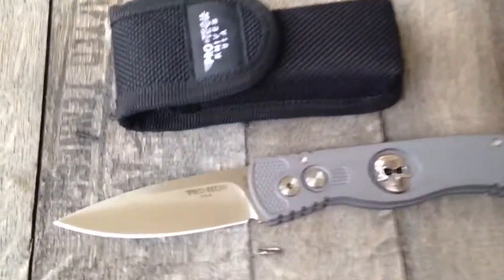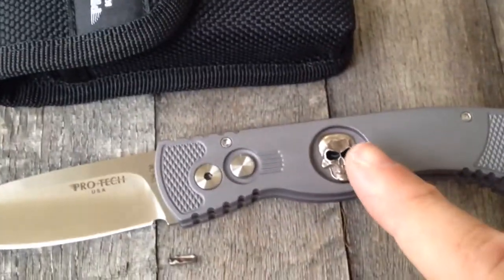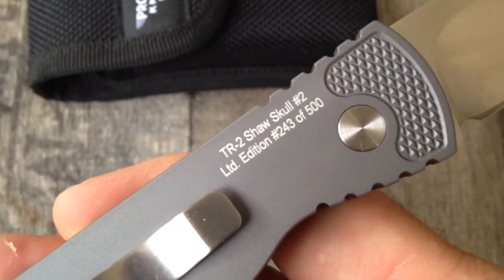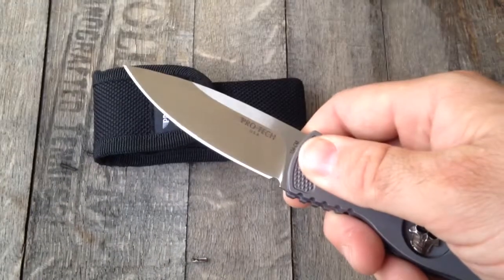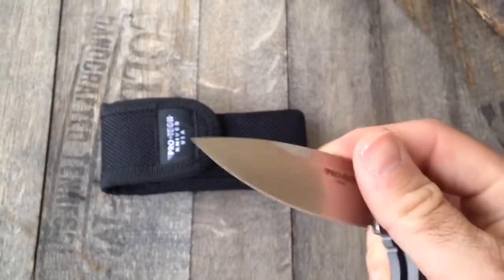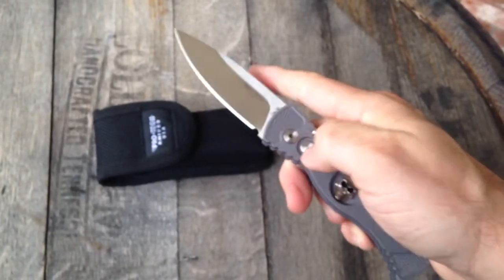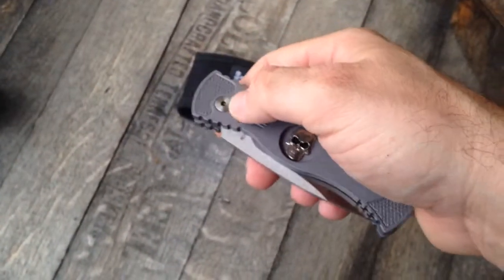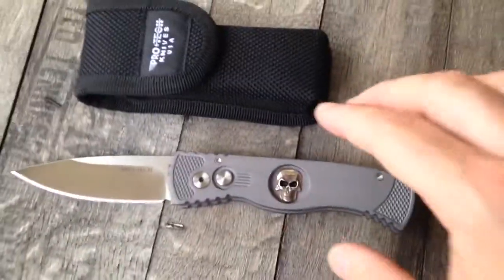Protech TR-2.63 Skull Gray Tactical Response Auto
Gearbarrel.com
We want to get you the best prices and honest service.